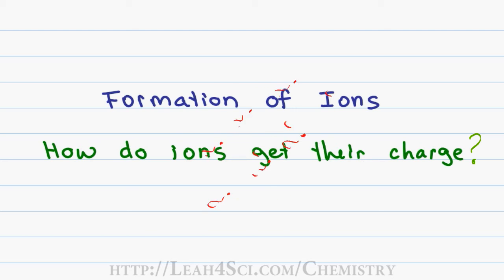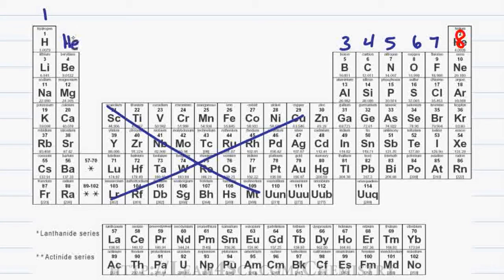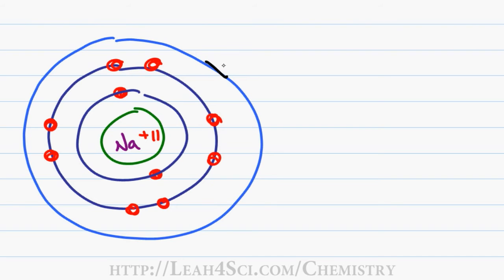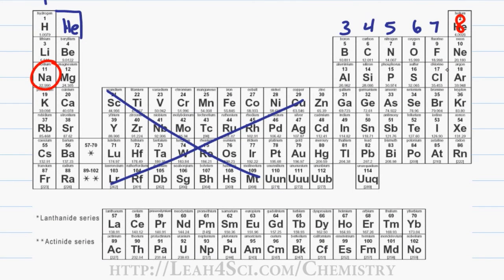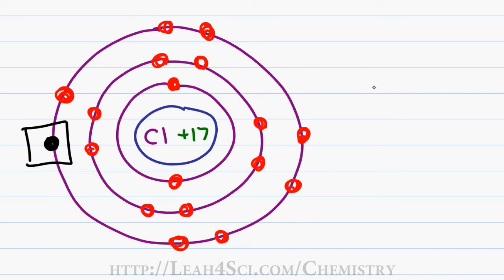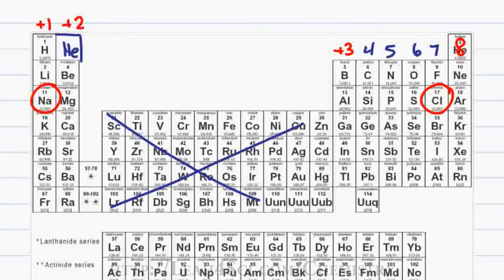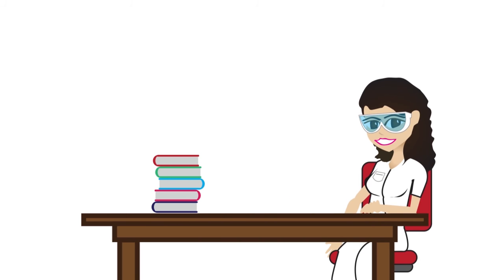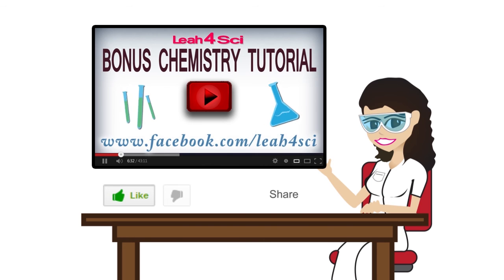Cation and Anion Formation - Ionic Compounds Part 2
presents: Ionic Compounds Part 2 - Cation and Anion formation.

This video shows you how monoatomic ions get their charge, and how to quickly find the charge of ions by looking at the periodic table